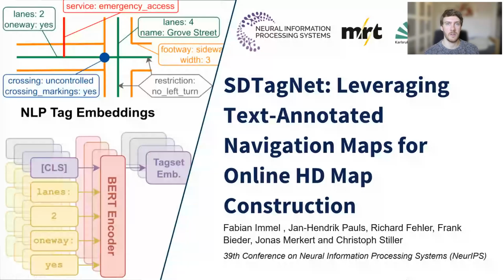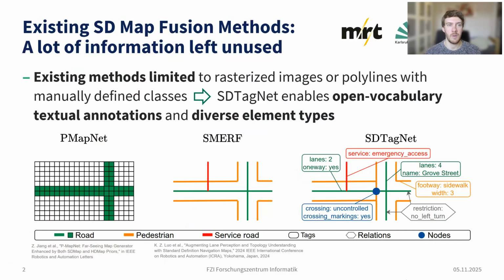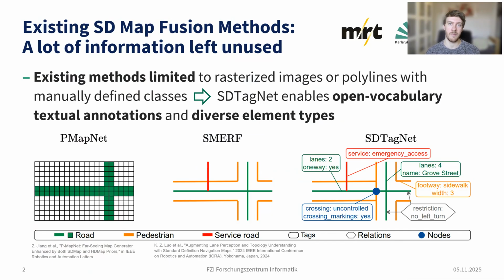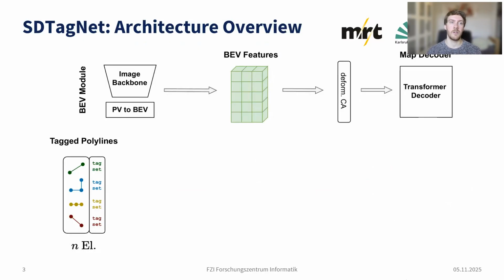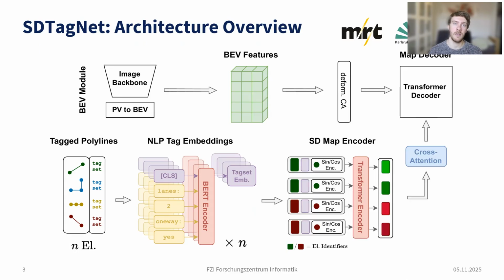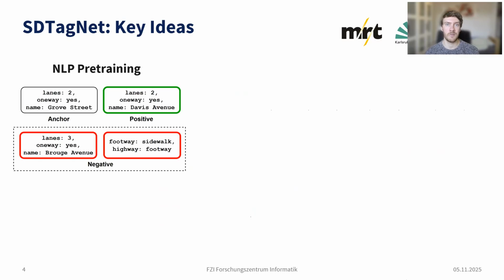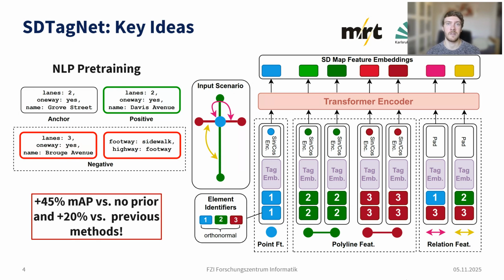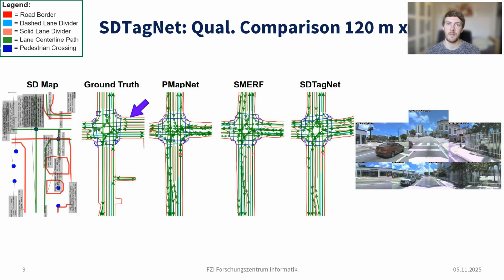SDTagNet: Leveraging Text-Annotated Navigation Maps for Online HD Map Construction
Autonomous vehicles rely on detailed and accurate environmental information to operate safely. High definition (HD) maps offer a promising solution, but their high maintenance cost poses a significant barrier to scalable deployment. This challenge is addressed by online HD map construction methods, which generate local HD maps from live sensor data. However, these methods are inherently limited by the short perception range of onboard sensors. To overcome this limitation and improve general performance, recent approaches have explored the use of standard definition (SD) maps as prior, which are significantly easier to maintain. We propose SDTagNet, the first online HD map construction method that fully utilizes the information of widely available SD maps, like OpenStreetMap, to enhance far range detection accuracy. Our approach introduces two key innovations. First, in contrast to previous work, we incorporate not only polyline SD map data with manually selected classes, but additional semantic information in the form of textual annotations. In this way, we enrich SD vector map tokens with NLP-derived features, eliminating the dependency on predefined specifications or exhaustive class taxonomies. Second, we introduce a point-level SD map encoder together with orthogonal element identifiers to uniformly integrate all types of map elements. Experiments on Argoverse 2 and nuScenes show that this boosts map perception performance by up to +5.9 mAP (+45%) w.r.t. map construction without priors and up to +3.2 mAP (+20%) w.r.t. previous approaches that already use SD map priors.